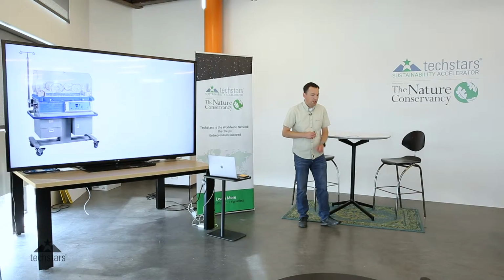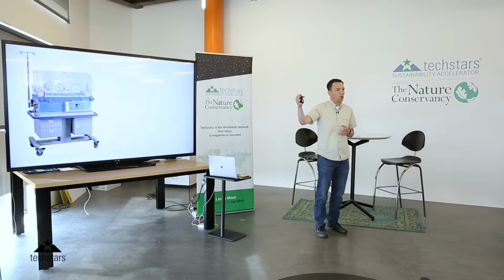Empathy in Action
Your solution may work perfectly and it can still fail. Why? It may be because you have missed or overlooked the social context of your customers. This video discusses the influence of empathy on how you design your solution that meets all of your customer’s realities.